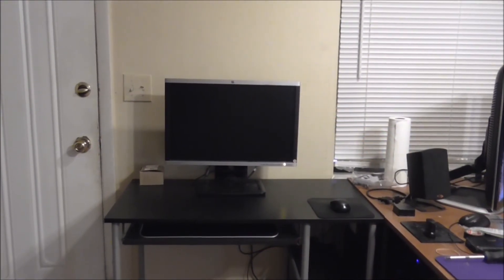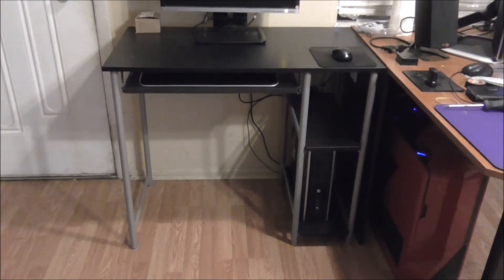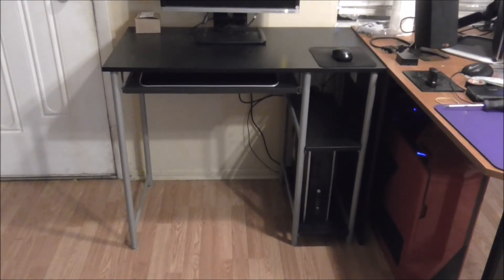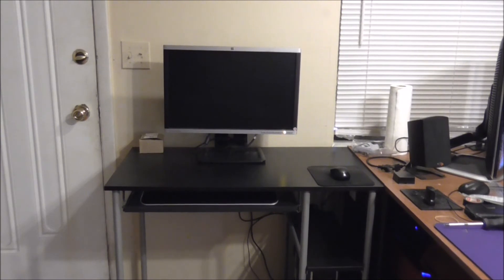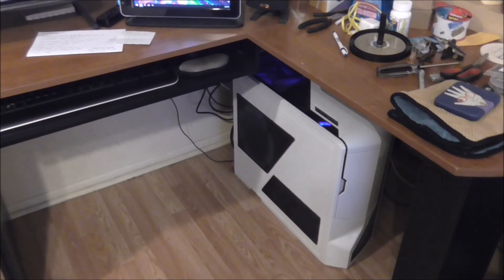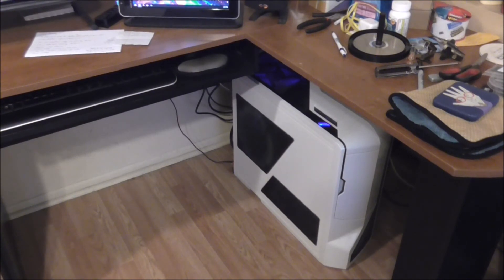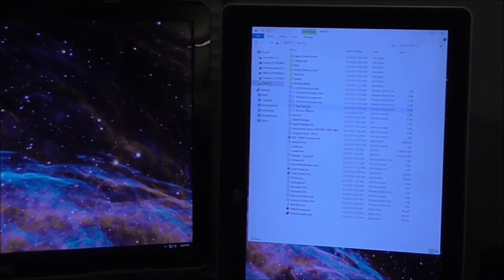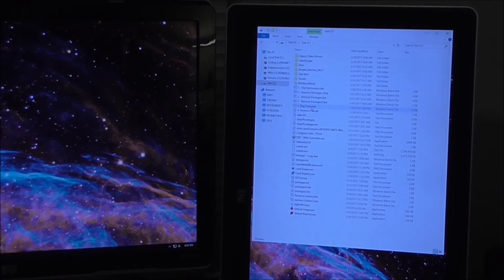How to create Custom Windows 10 OS Introduction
This video is an introduction to how I create custom Windows 10 Operating Systems.  This is a multi-part series that goes over how to completely overhaul the OS offline.